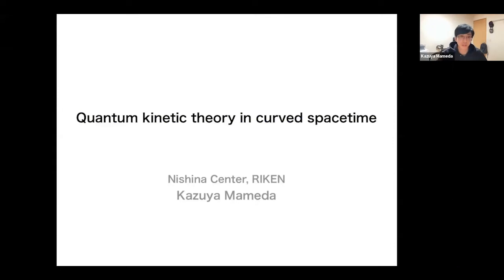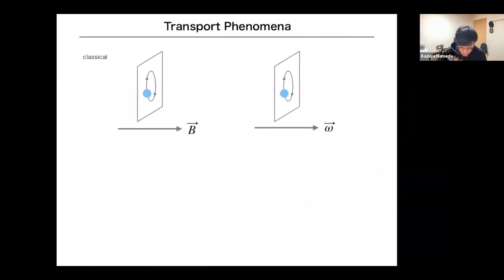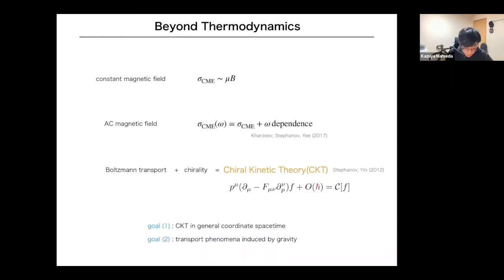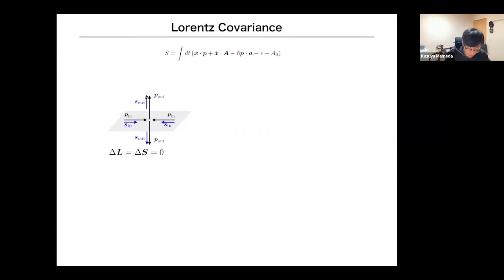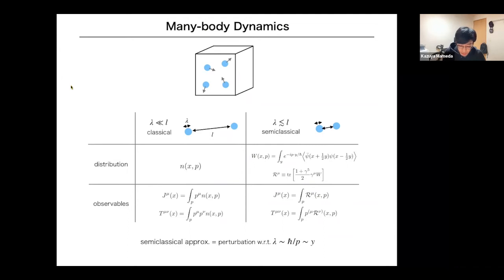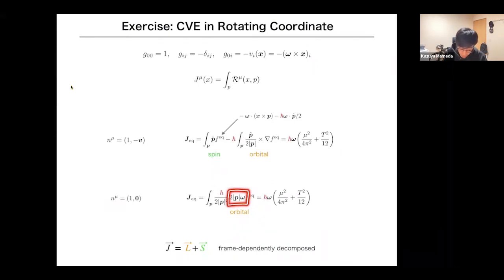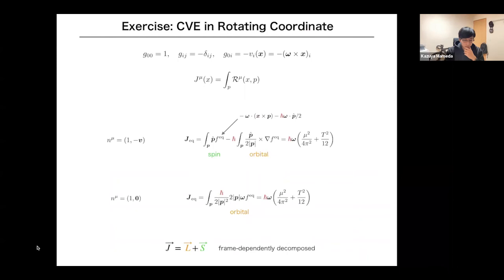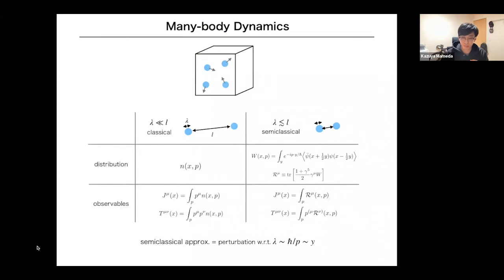Kazuya Mameda - Quantum kinetic theory in curved spacetime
Presented on Tuesday, February 01, 2022, at 11 a.m. (Paris time)

carrying its activity by the talk transmitted on Zoom given by

Kazuya Mameda (RIKEN, Japan.)
entitled:

Quantum kinetic theory in curved spacetime
Abstract:

In this talk, I will explain my recent works about the kinetic theory under external gravity. I will first show its field-theoretical derivation keeping the general covariance. From this framework, we obtain new types of fermionic transport phenomena induced by gravity; in particular, the coupling between spin and Riemann curvature yields the antiparallel flows of charge and energy. These phenomena are applicable not only to fermionic systems under genuine gravity, but also to the ones with background fluid motion or temperature gradient. I will briefly discuss possible applications to high-energy and condensed matter physics. I will also talk about photonic kinetic theory in curved spacetime and its implication.

Keywords: kinetic theory, general relativity.